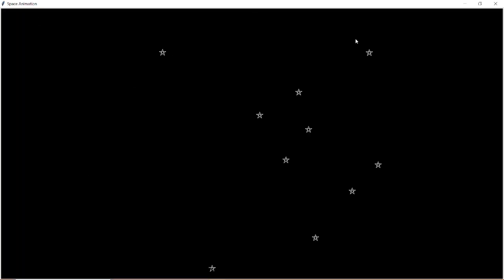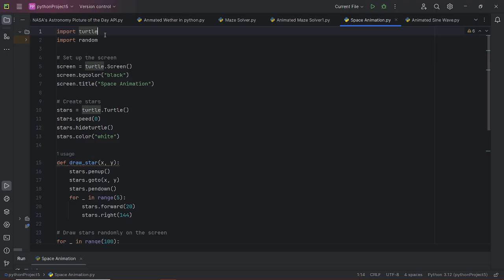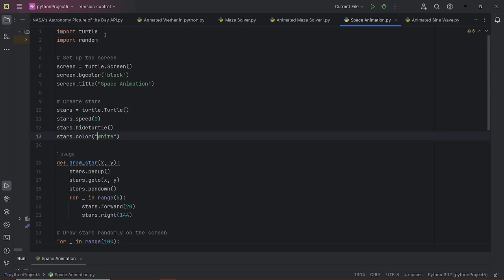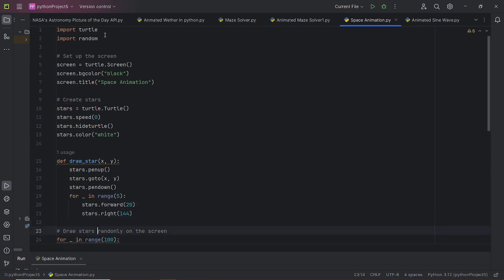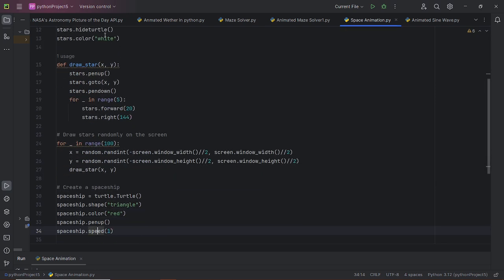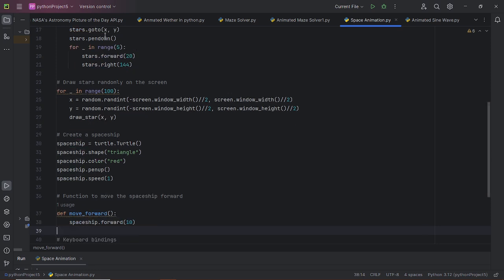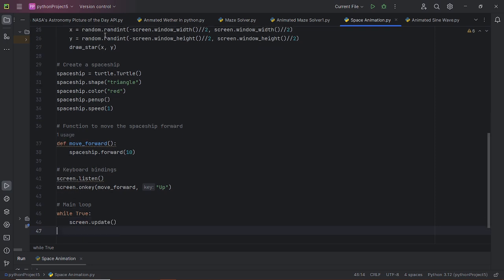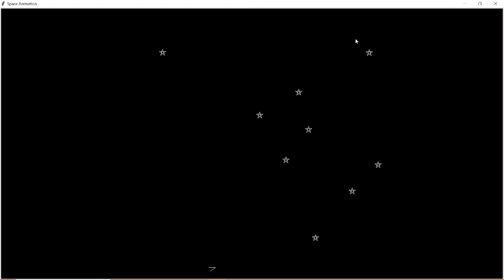Creating an Space Animation in Python with Pygame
Welcome back to another exciting coding adventure. In this video, we'll be diving into the world of Python and Pygame to create an animated Space Animation.

Aman Raj